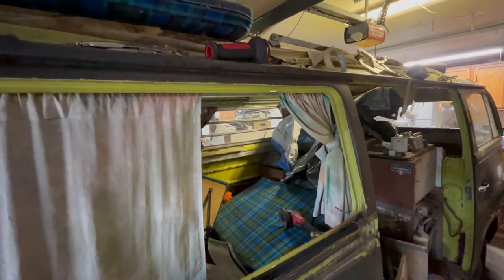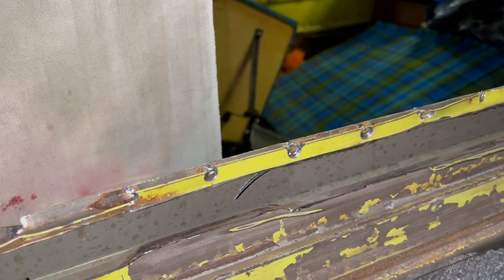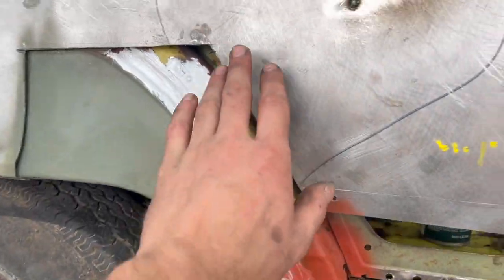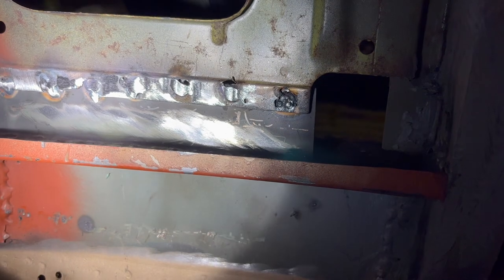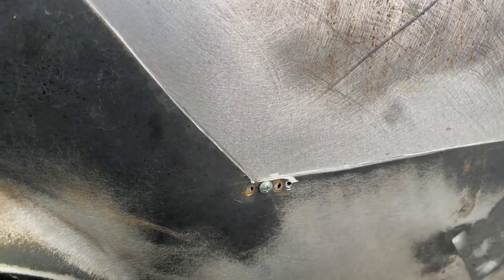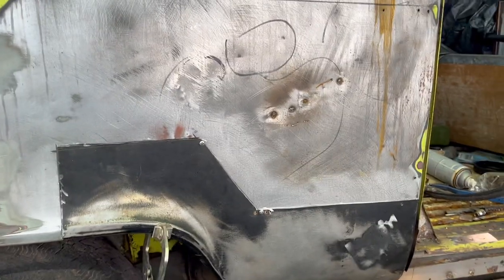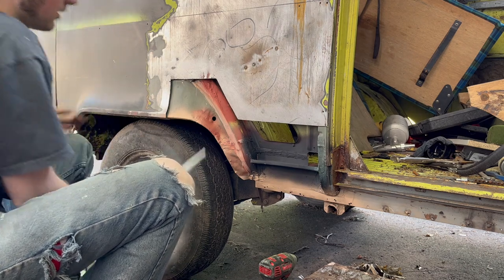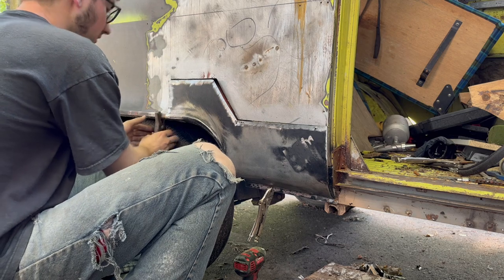VW Bus Restoration | Quarter Panel Replacement Part 1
Hey guys! Today we’re back on the VW Bus restoration replacing the quarter panel. The bus has been waiting for a while while other VWs get worked on but I've had these clips waiting so figured I'd share. Enjoy!